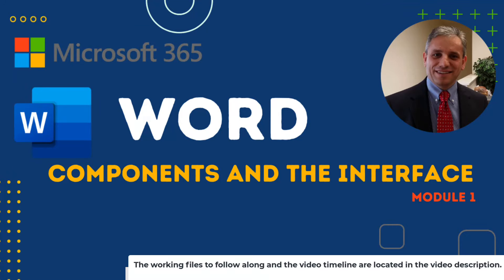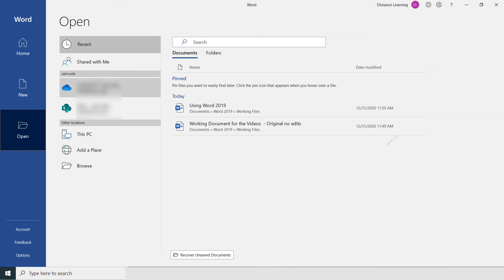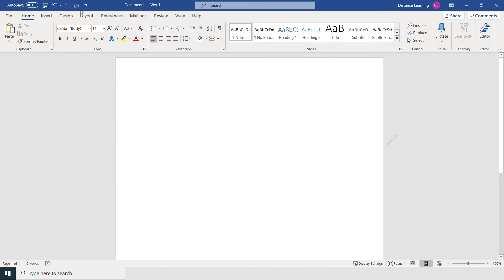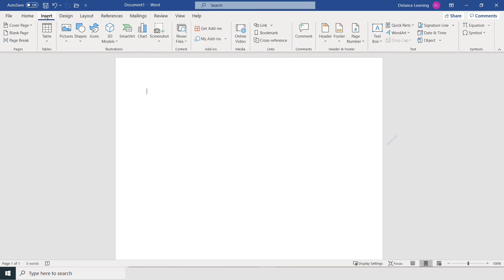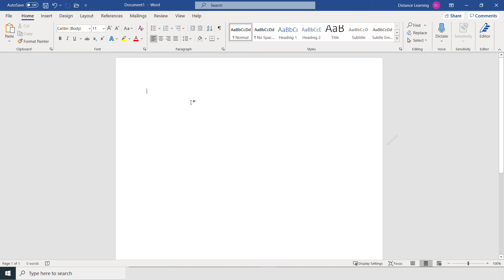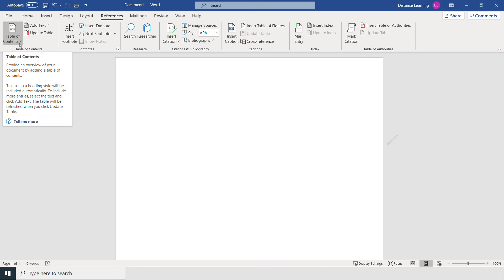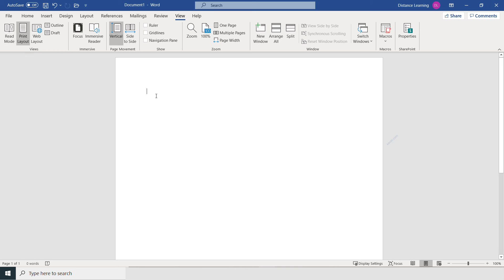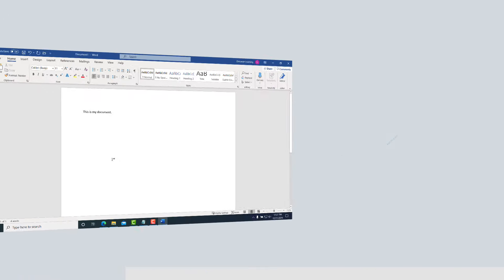Microsoft Word Tutorial - Getting Started with Word - Module 1 of 39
A brief overview of components of Microsoft Word. Learn how to get started with Word. This is module 1 of 39 of the Word tutorial.